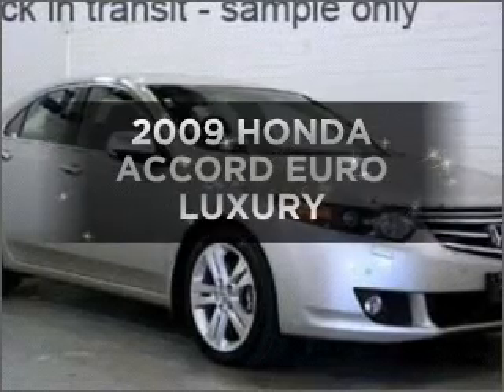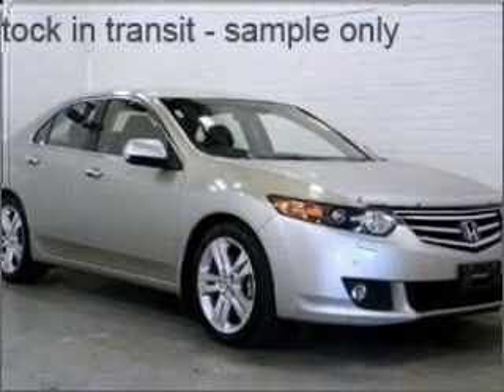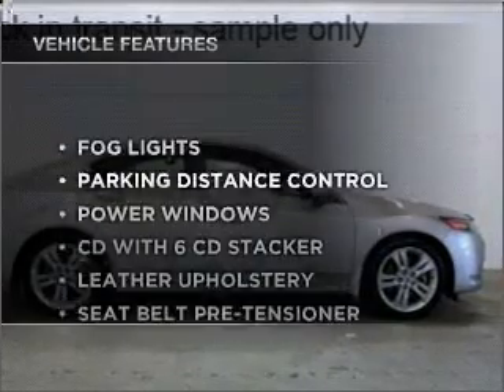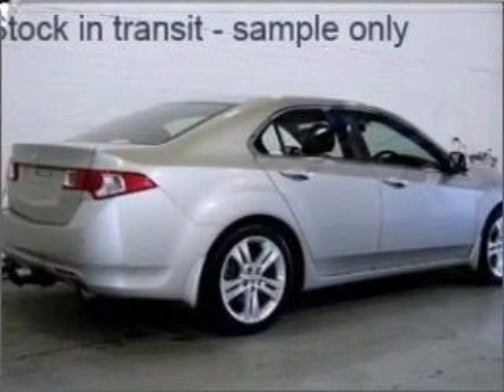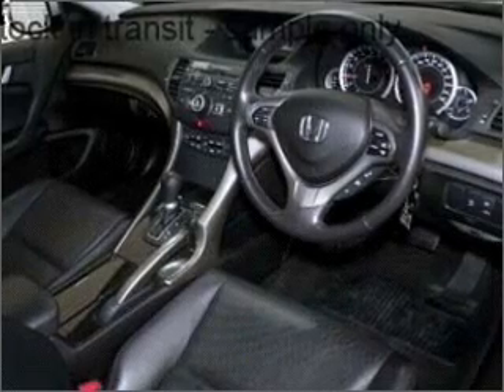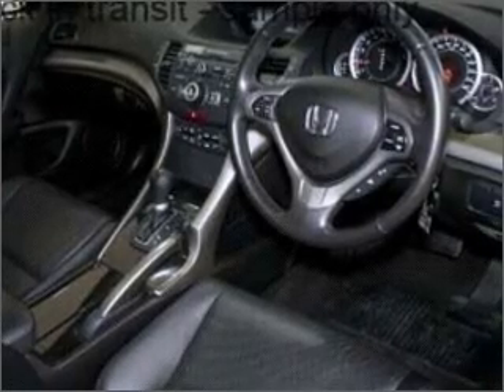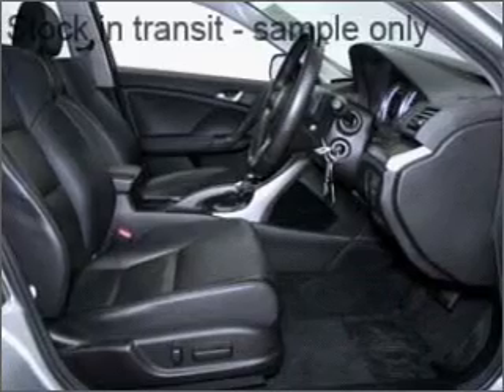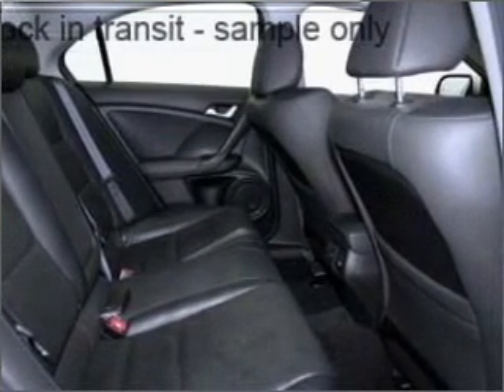2009 HONDA ACCORD EURO LUXURY - Moorabbin VIC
2009 HONDA ACCORD EURO LUXURY 2.4 litre AUTOMATIC SEDAN RED Exterior.